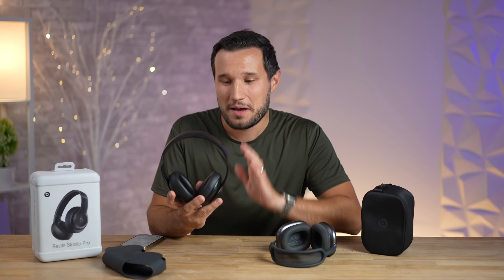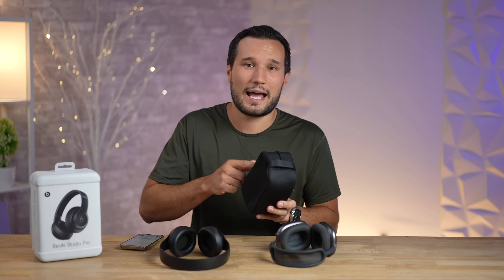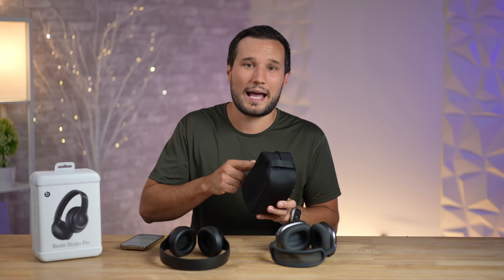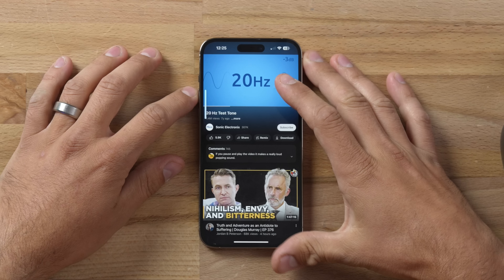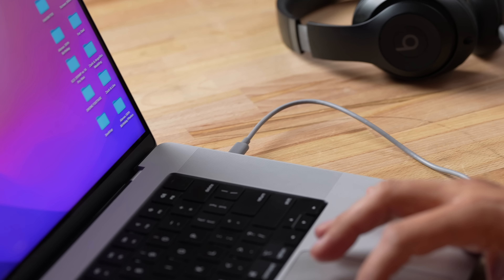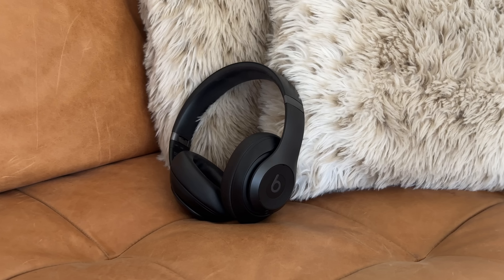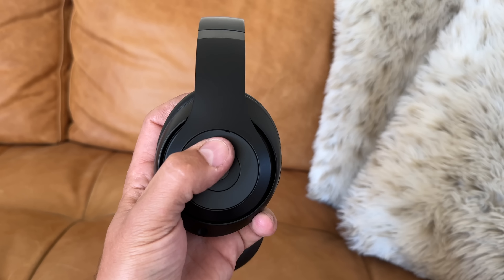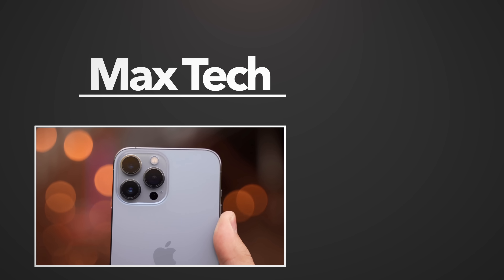Beats Studio Pro Review after 1 Week - AirPods Max Killers?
The new Beats Studio Pro are actually BETTER than the AirPods Max in many ways.. but not all. Here's my real-world experience after 1 week and what I wish Apple would've changed with these.